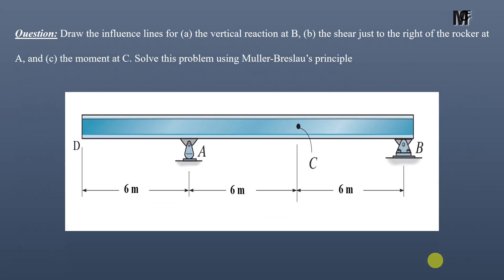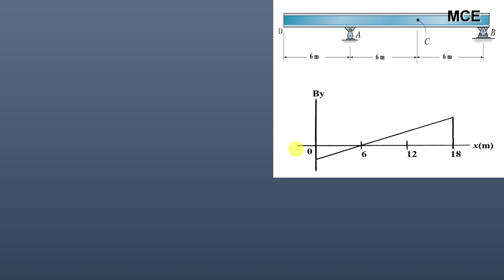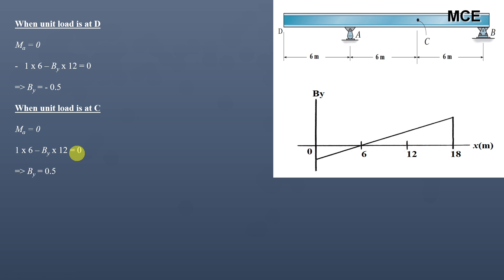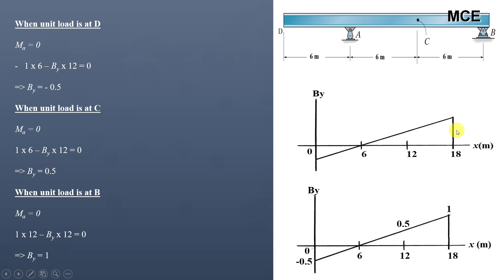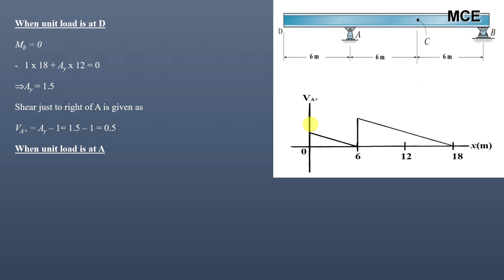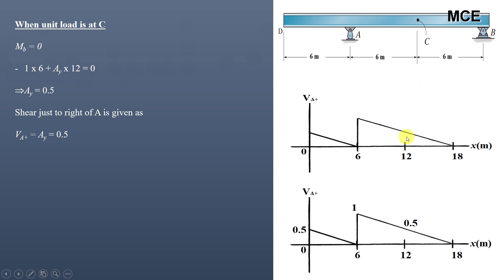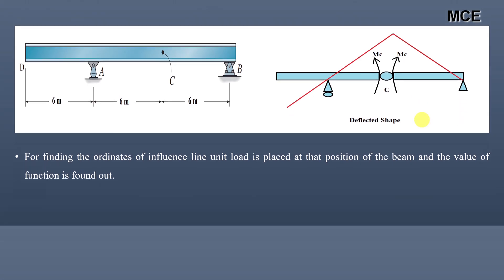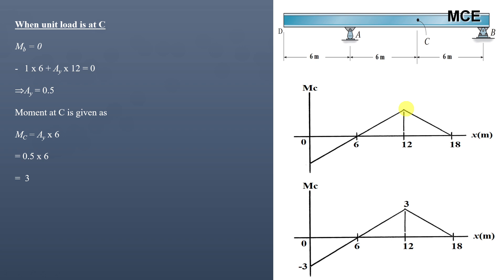Qualitative Influence Lines for Reaction, Shear and Moment of a Beam using Muller Breslau Principle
In this video we will learn how to draw Qualitative Influence Line Diagram for Reaction, Shear and Moment of a Beam using Muller Breslau Principle.